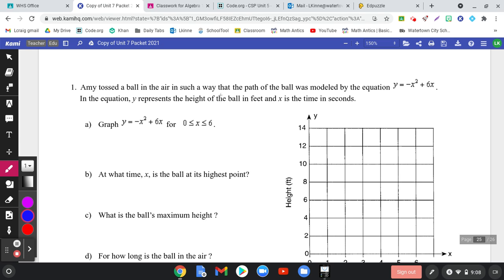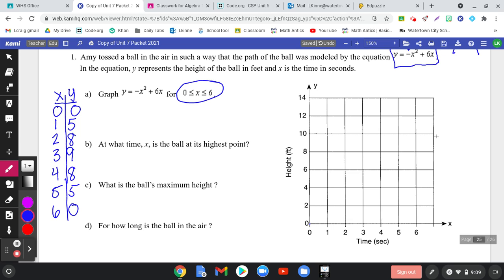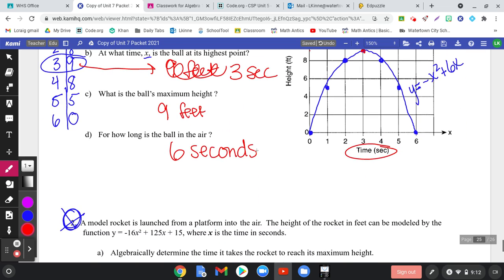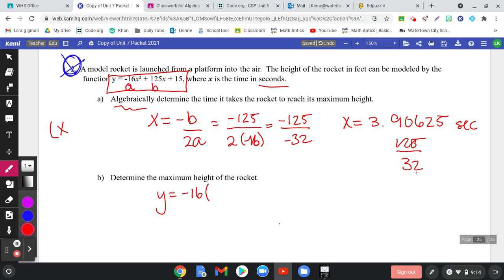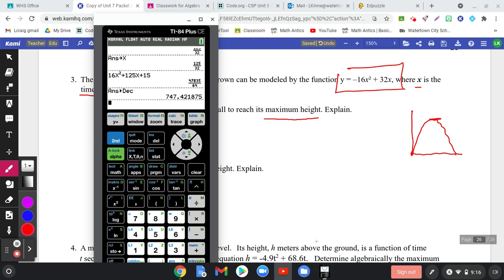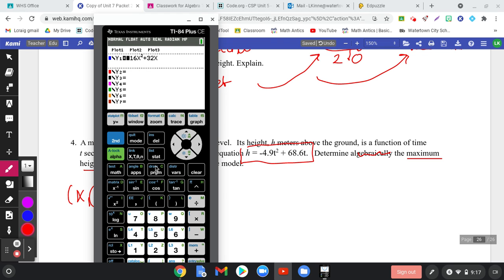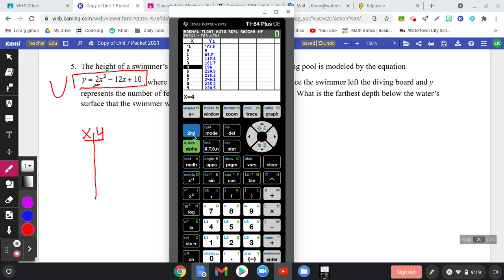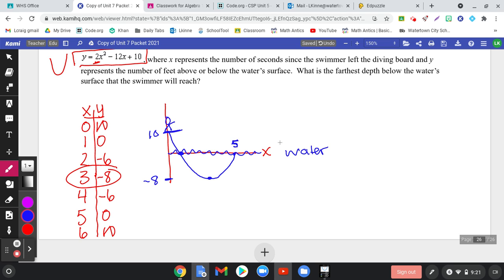Alg 7-7 Hwk Help